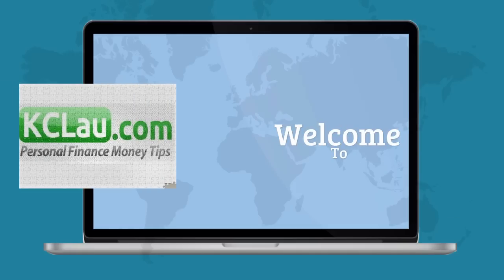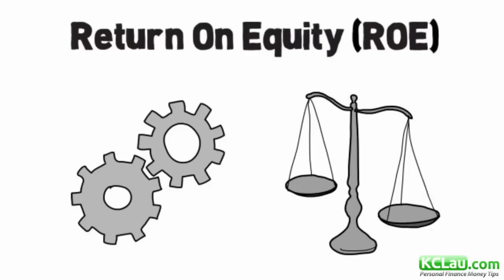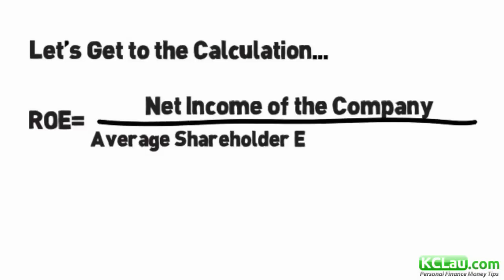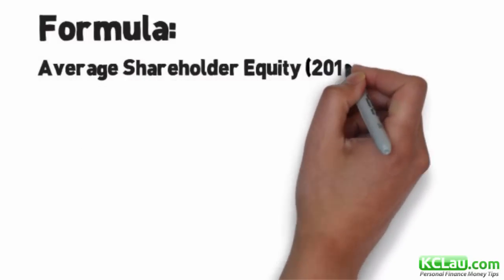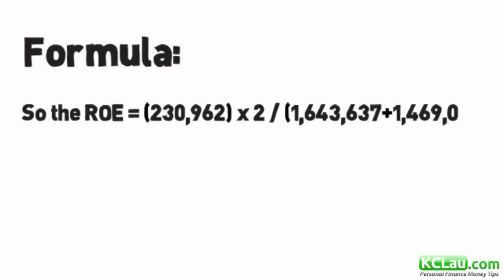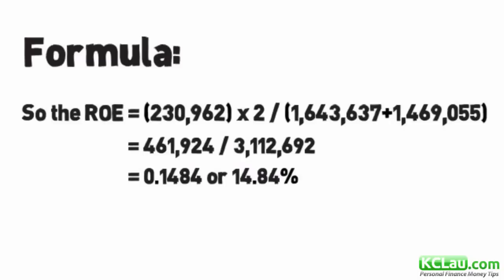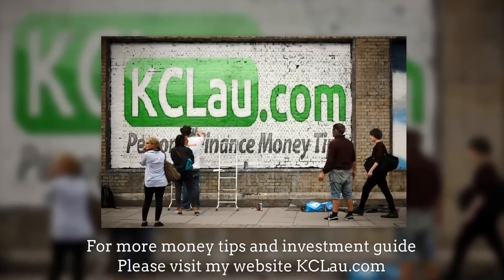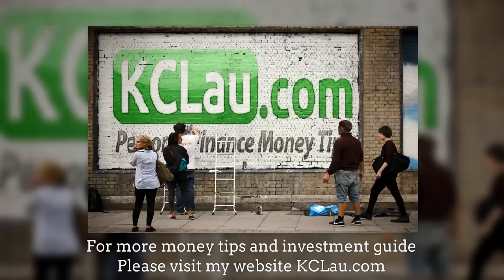ROE (Return On Equity) Explained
What ROE means when evaluating a business and how to calculate ROE?